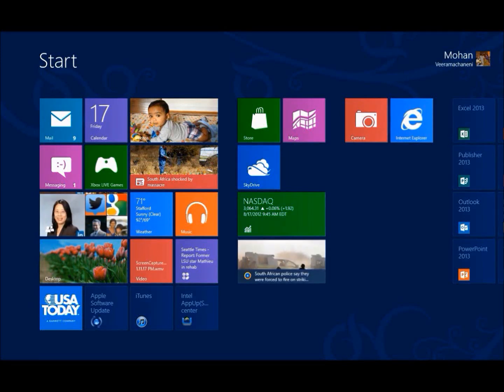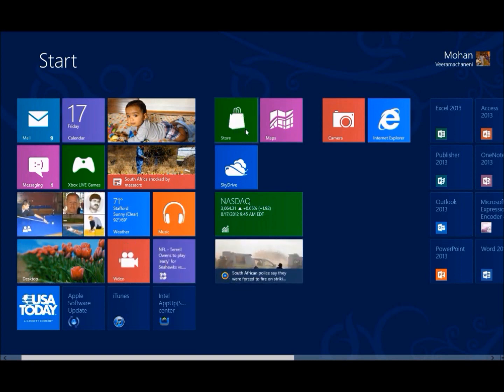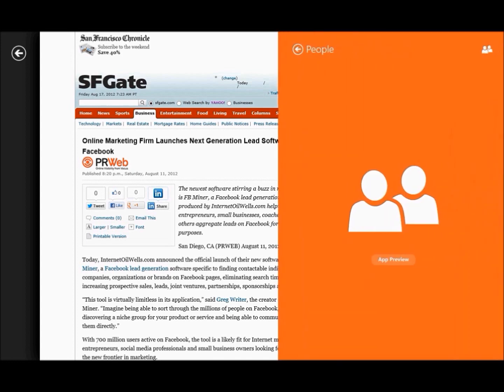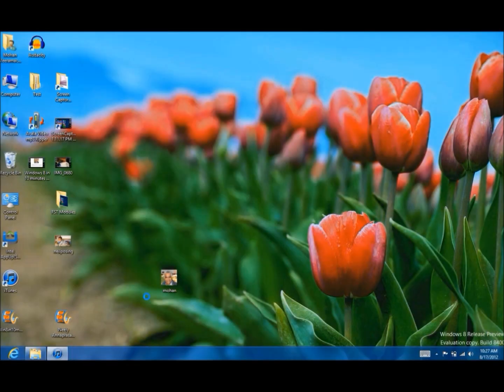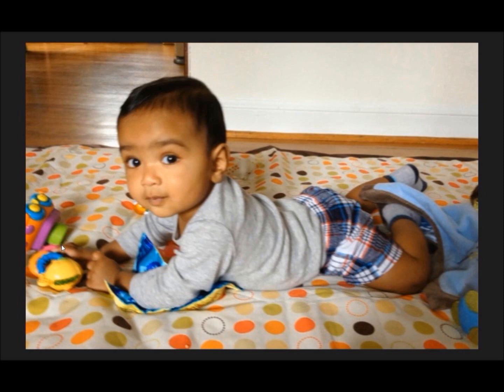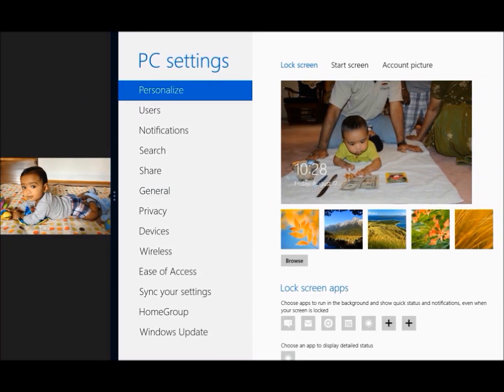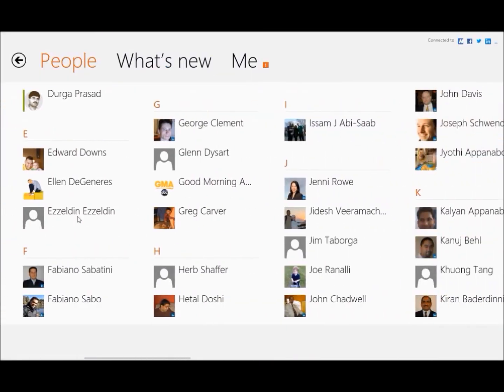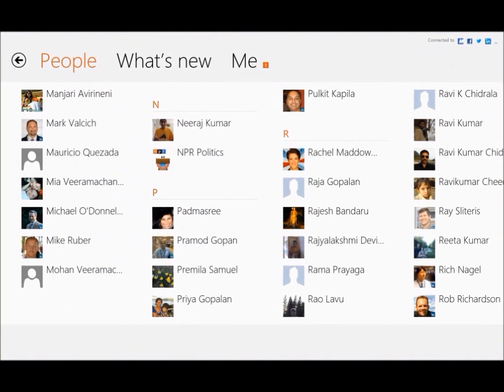Windows 8 in 5minutes